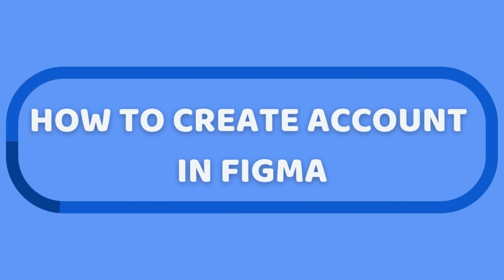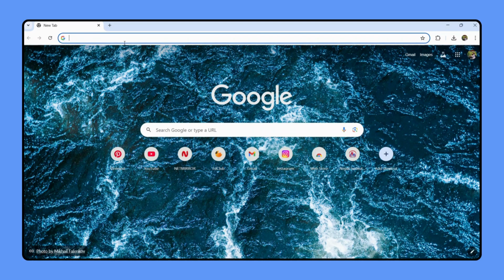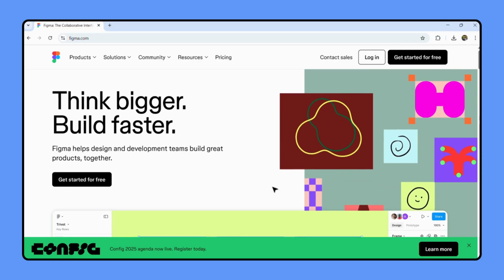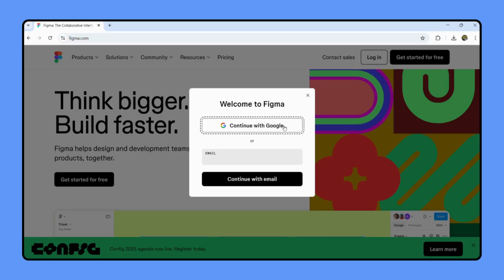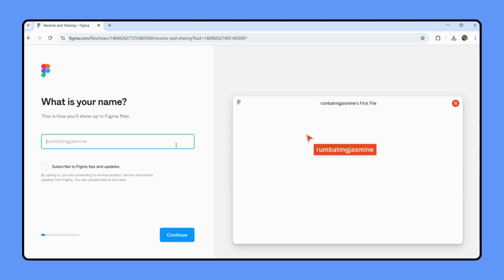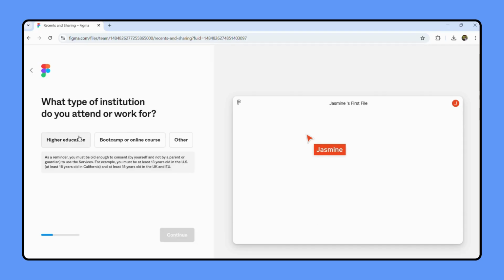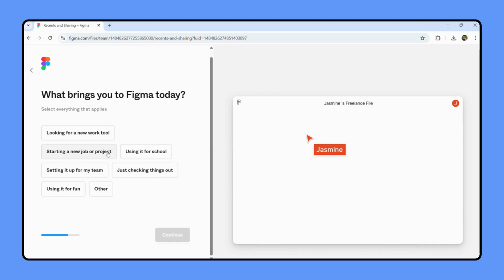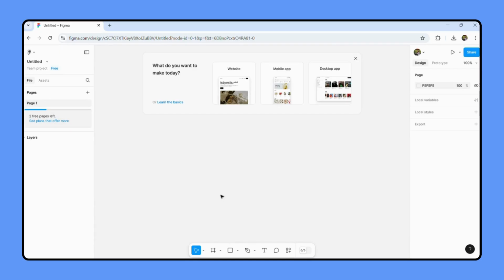How to Create Figma Account 2025?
In this video, I’ll walk you through the process of creating a Figma account in just a few minutes. Whether you’re a beginner or a designer looking to get started with Figma, this step-by-step guide will help you sign up and access Figma’s powerful design tools. No downloads are required, and you can use Figma directly in your web browser. Watch the full tutorial to set up your account and start designing today.